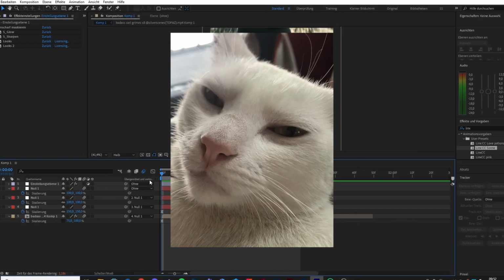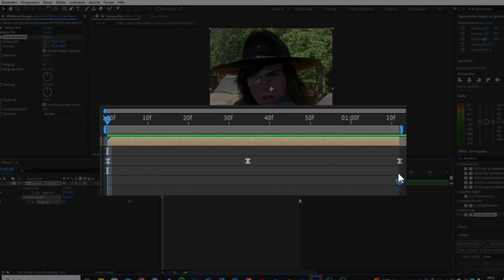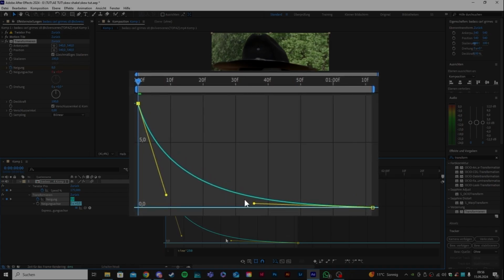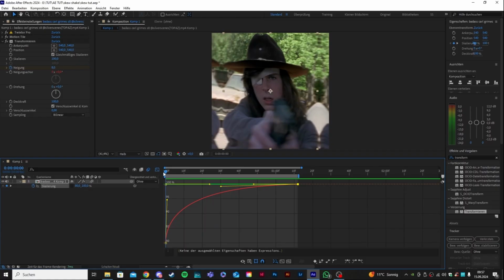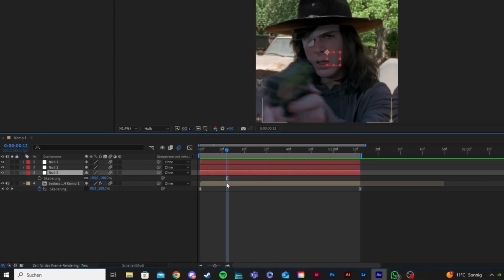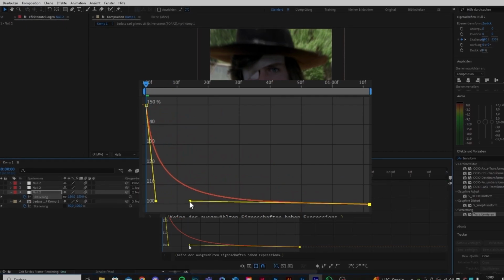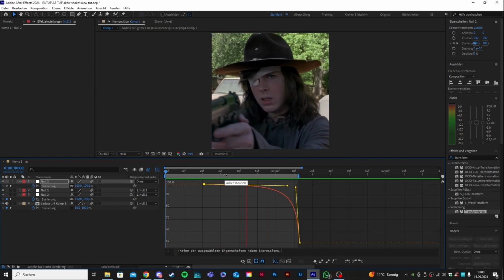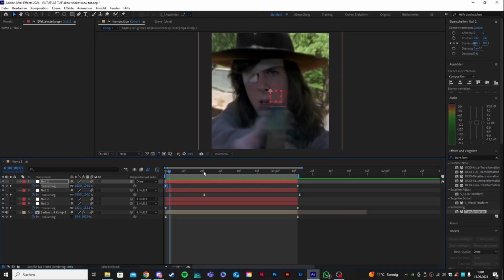How to Skew shake AND Null Objects | After Effects Tutorial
Today I'm showing u how to do a skew shake.
I also included a quick tutorial on how to use Null Objects,
if you didnt understand how to use them, I can make a longer Video on explaining Null Objects!

How to make a skew shake
After effects tutorial
transform
How to edit on After effects
smooth after effects
after effects tutorial
Null Objects